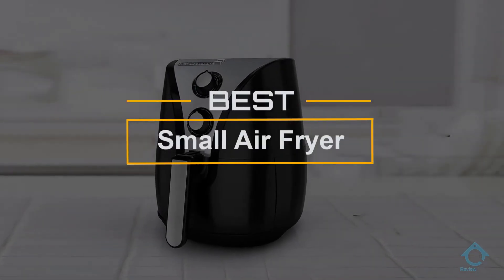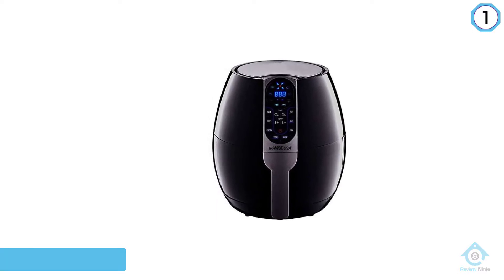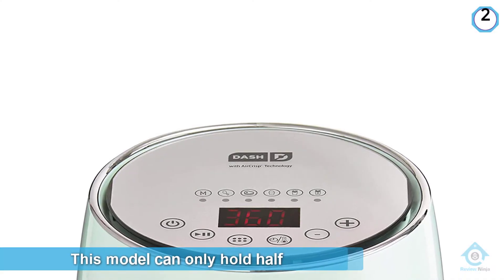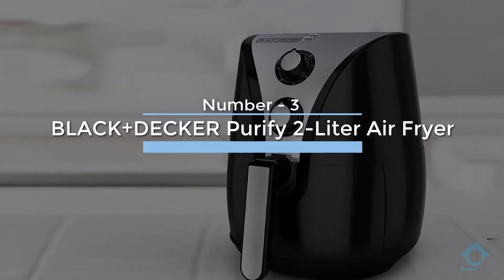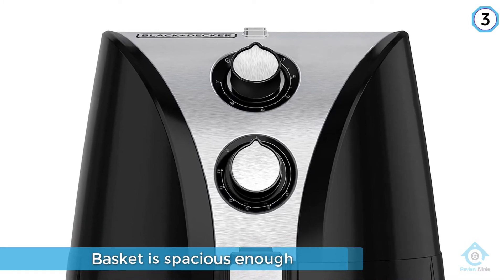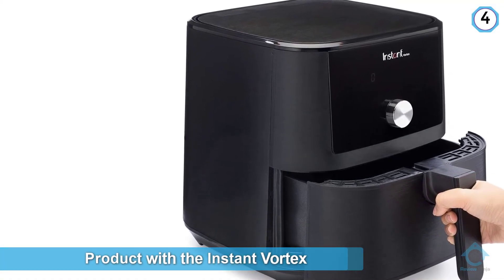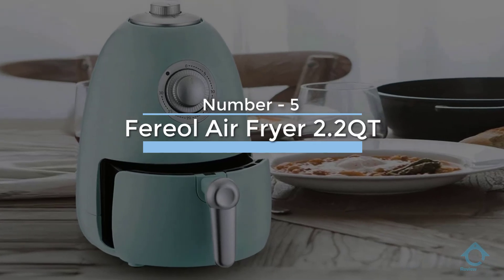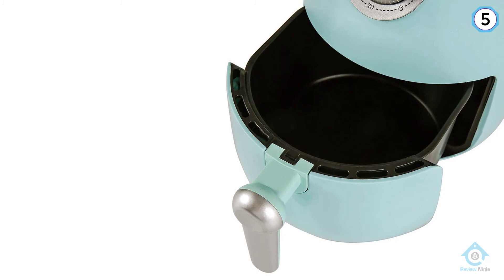Top 5 Best Small Air Fryers Review in 2022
best small air fryer Featured in this Video:
0:17 NO.1. GoWISE USA 3.7-Quart Programmable Air Fryer
1:13 NO.2. DASH Compact Electric Air Fryer
2:13 NO.3. BLACK+DECKER Purify 2-Liter Air Fryer
3:11 NO.4. Instant Vortex 4-in-1 Air Fryer
4:04 NO.5. Fereol Air Fryer 2.2QT

What is a small air fryer?

An air fryer is a kitchen device that cooks by flowing tourists around the food using the convection framework. ... A mechanical fan circles the touring around the food at quick, setting up the food and making a firm layer through the sautéing reactions of caramelization and the Maillard reaction.

What is the best small air fryer?
It is certainly a challenge to find the top small air fryer, can be worthy of your money. It may be easier when you have a reliable source like our channel. Because the Review Ninja team gives their Maximum effort to find the best products for you. You can be sure that your buying decision will be it's best.